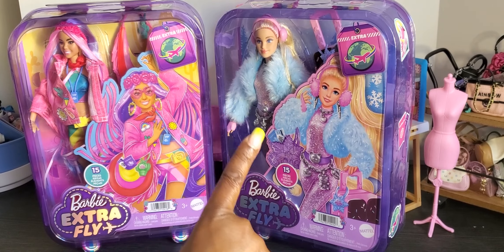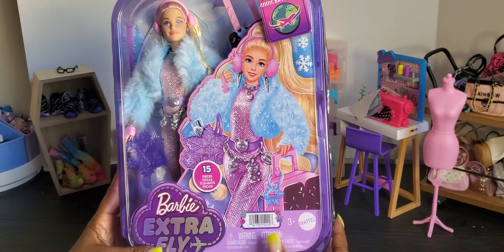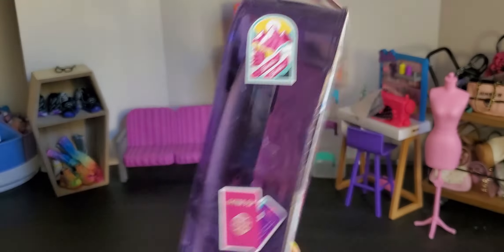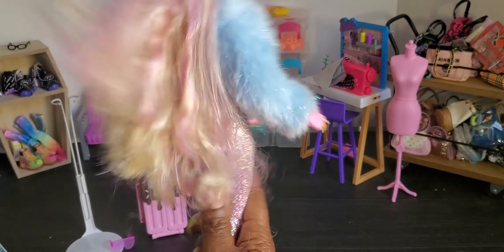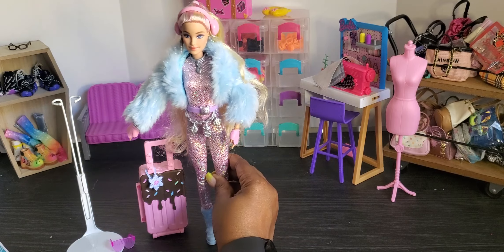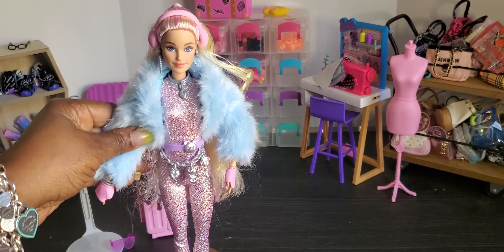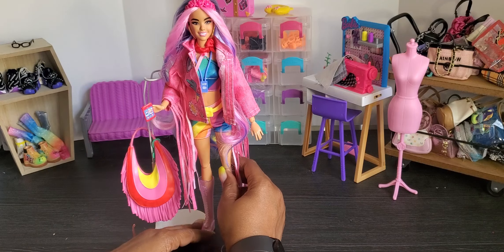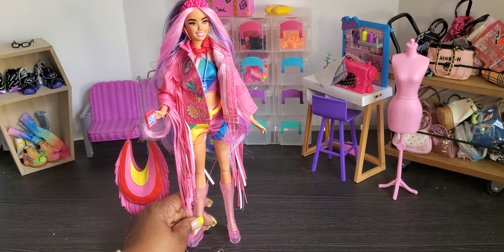Lets Unbox!! | Barbie Extra Fly Winter Barbie doll and Barbie Extra Fly Desert Barbie doll Unboxing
Kiki here!!

Today we will be unboxing our Barbie Extra Fly Winter and Desert dolls!!.